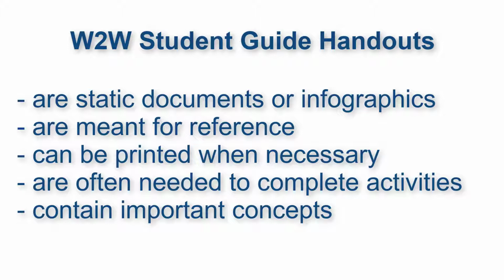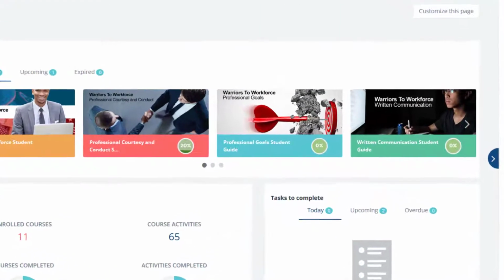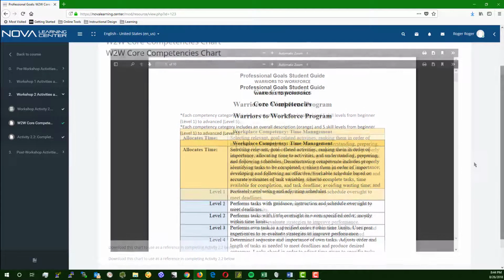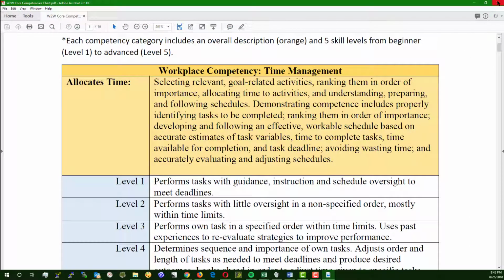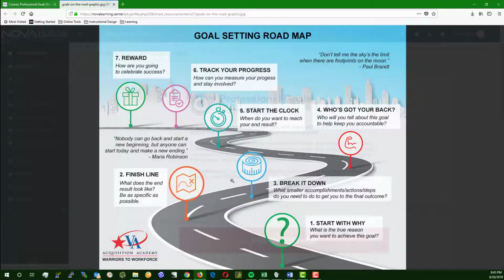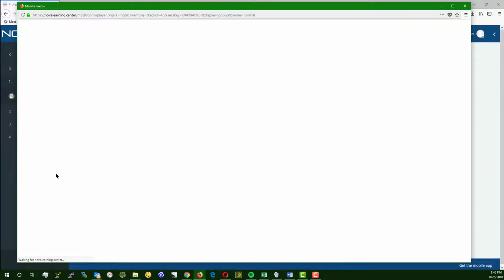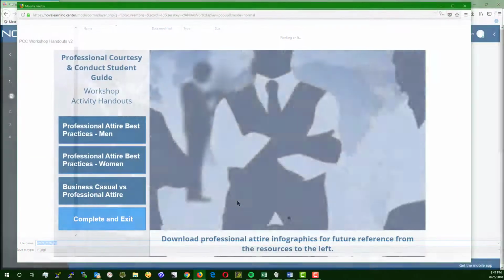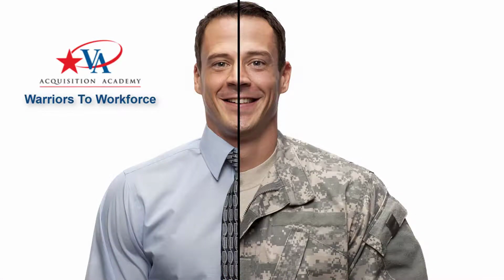Student Guide Handouts Walkthrough